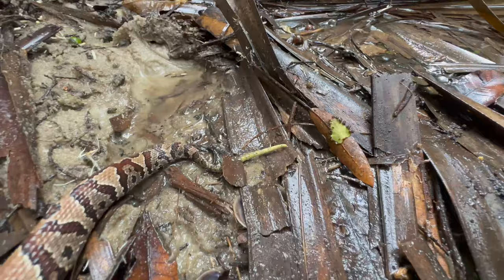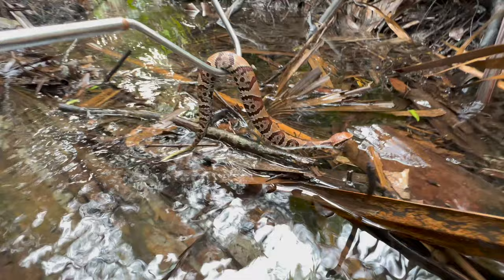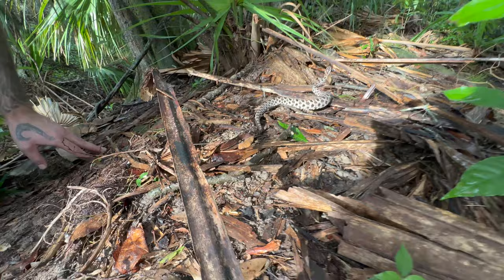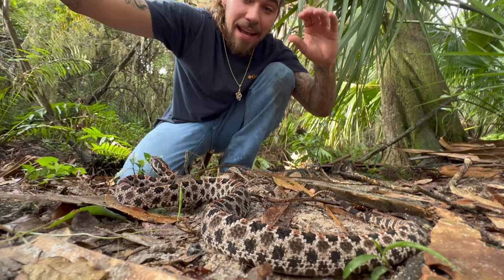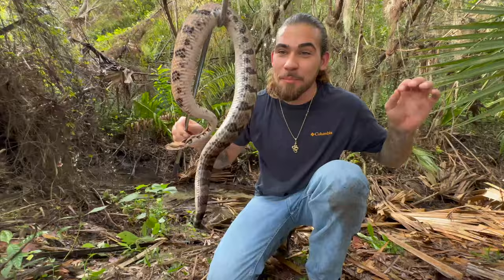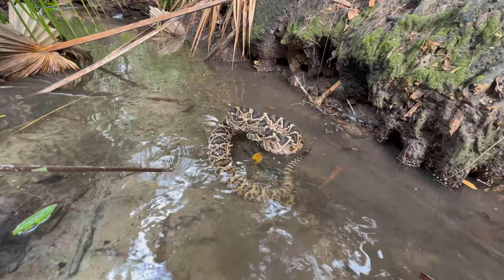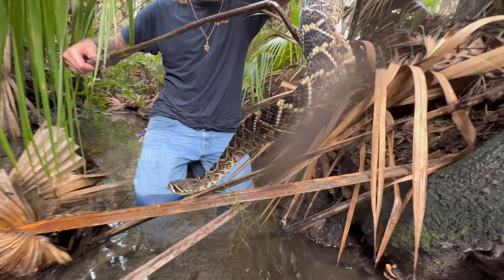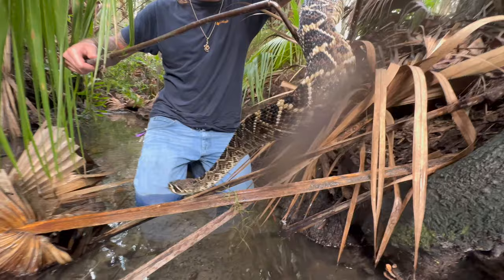TOP 6 VENOMOUS Snakes in Florida!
in Todays Video we cover Floridas Top 6 Venomous Snake Species The Cottonmouth, Copperhead, Pygmy rattlesnake, Canebrake rattlesnake, Eastern Diamondback and the Eastern Coral Snake!